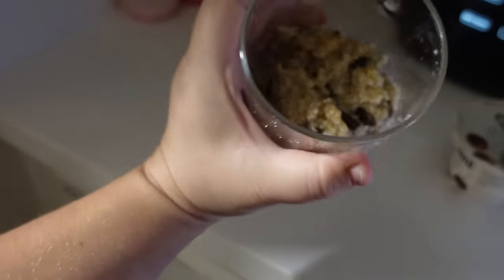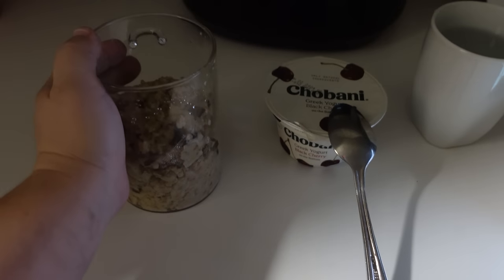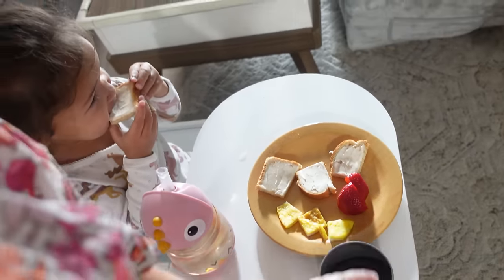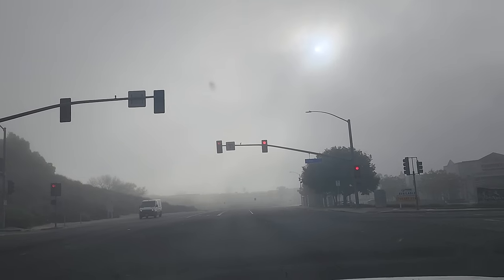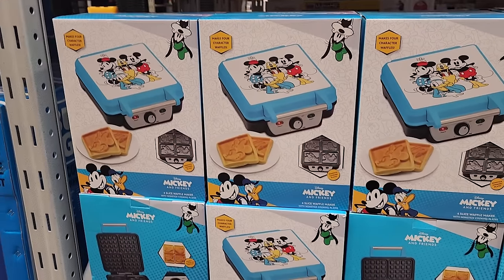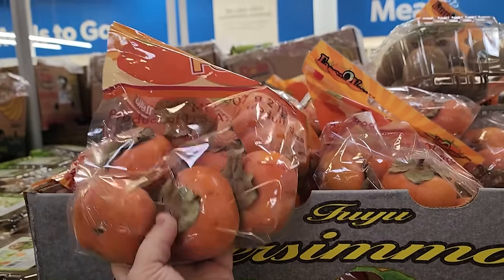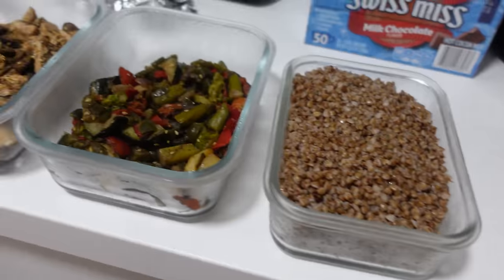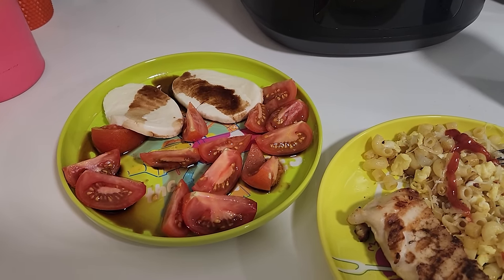Spend A Day With Me | VLOG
Hi guys! I hope you'll enjoy watching this vlog!
1pc Plastic French Fry Cup, White Multifunction Snack Cup For Kitchen - 11327271
SHEIN X Care Bears Pink Heart-shaped Bear Design Hair Drying Cap - 23022931
Xoxo